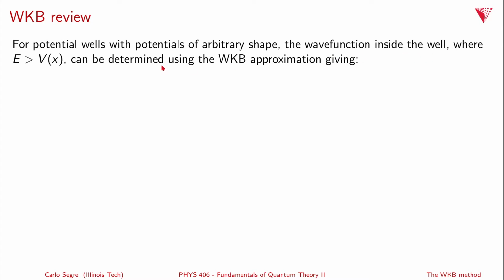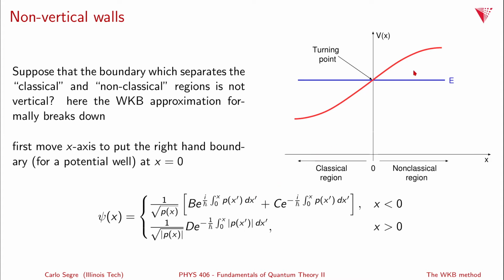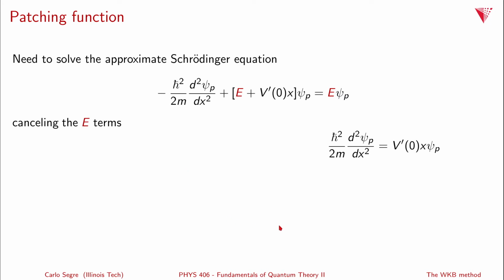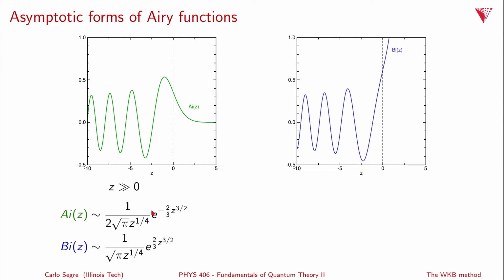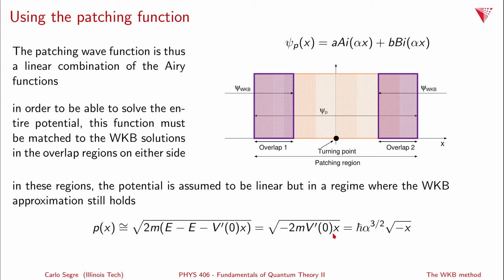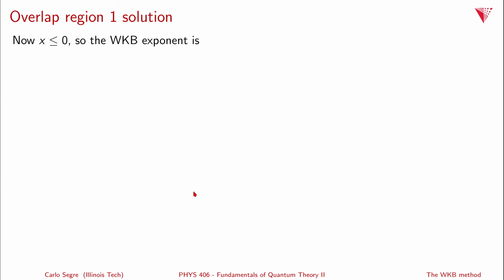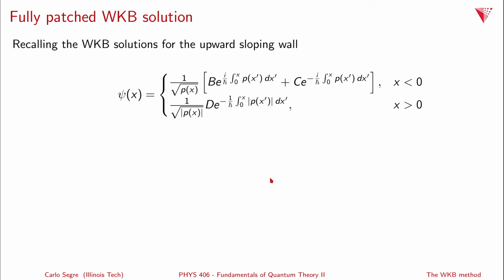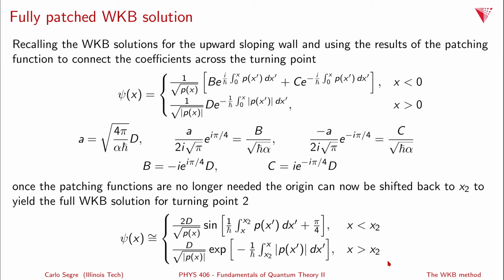9.03 WKB at the turning point